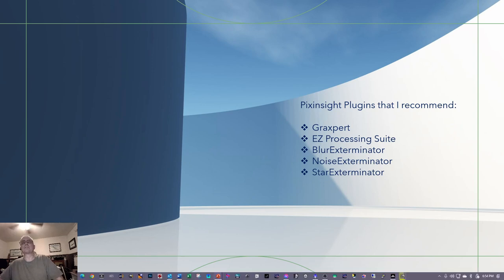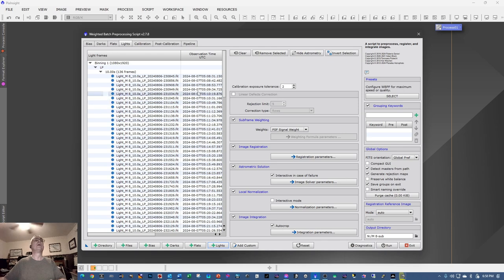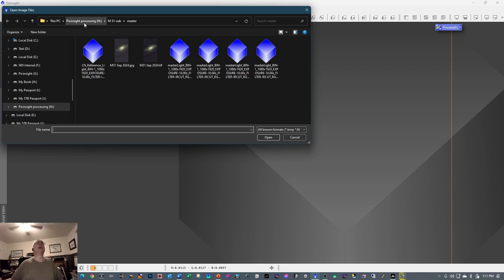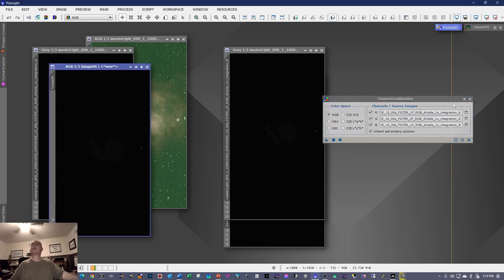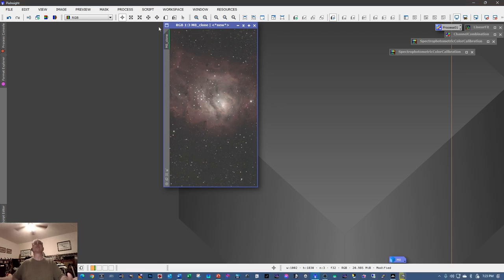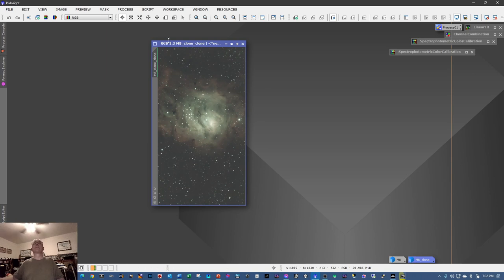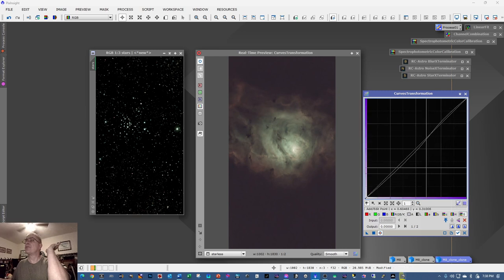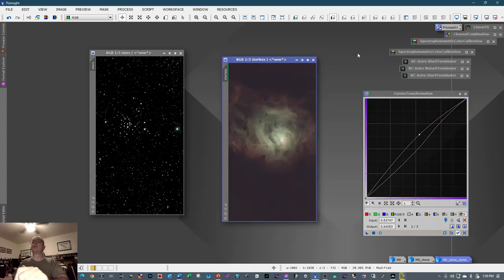Latest Pixionsight processing of the ZWO Seestar S50 Imaging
This video will replace my earlier version once this video is uploaded.  I have included the Drizzle function which I did not include in the first video.

Also, here are the Pixinsight Plugin links used in Pixinsight:
rc-astro.com for the following PI plugins:
BlurXterminator, NoiseXTerminator, StarXTerminator

Here are links for my Photoshop Plugins:
rc-astro.com for the following Photoshop Plugins:
GradientXTerminator, and StarShrink

for the following Photoshop Plugins:
astroflat pro, starspikes pro